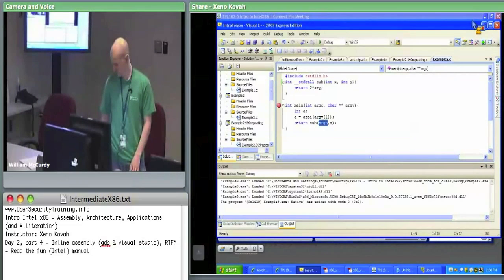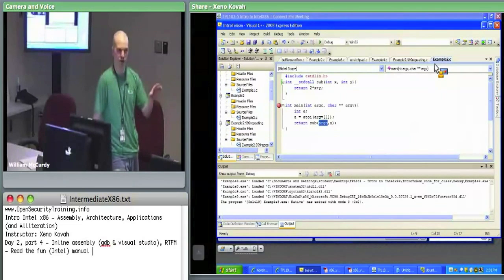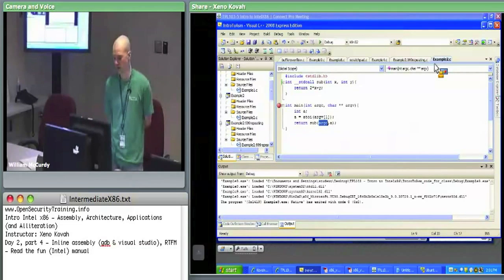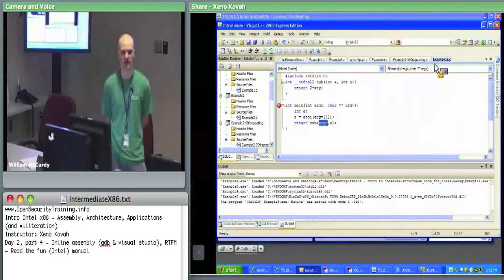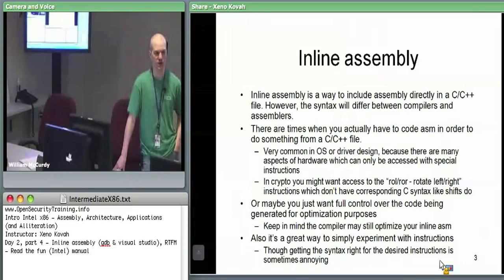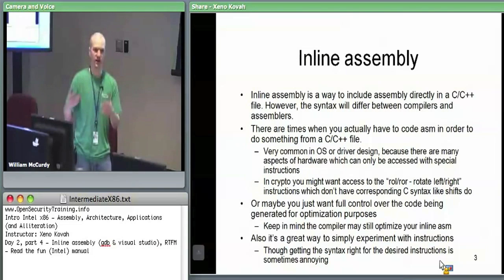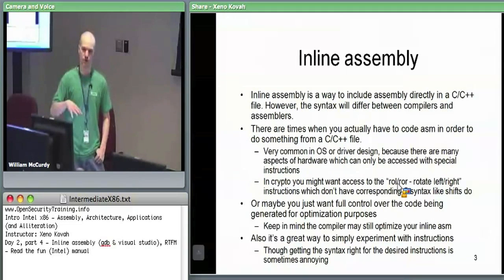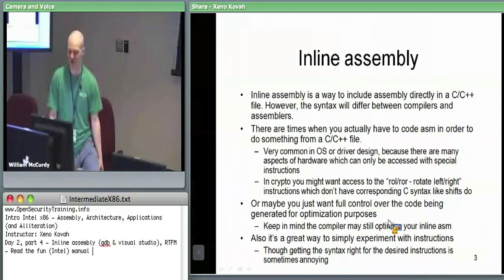Day 2 Part 5: Introductory Intel x86: Architecture, Assembly, Applications